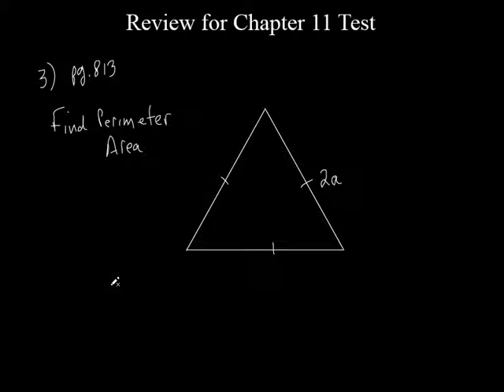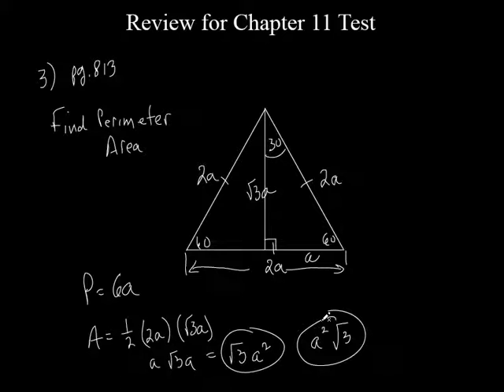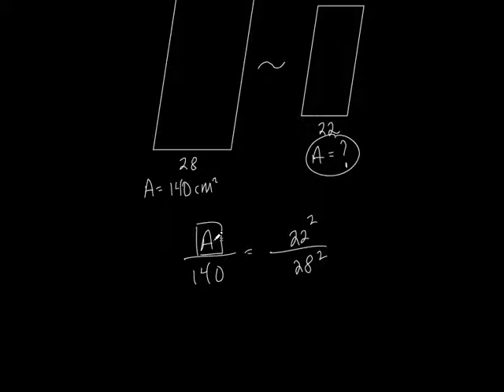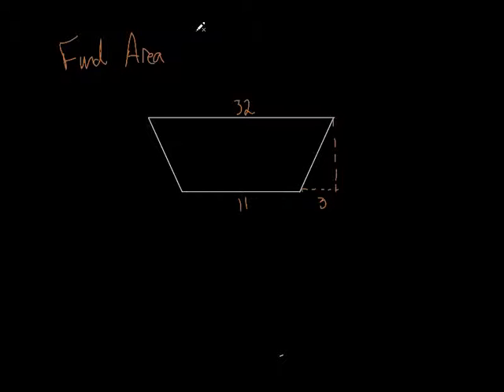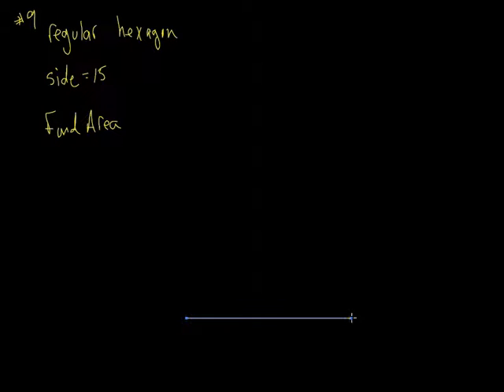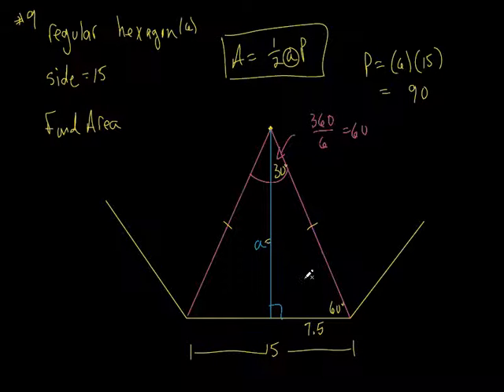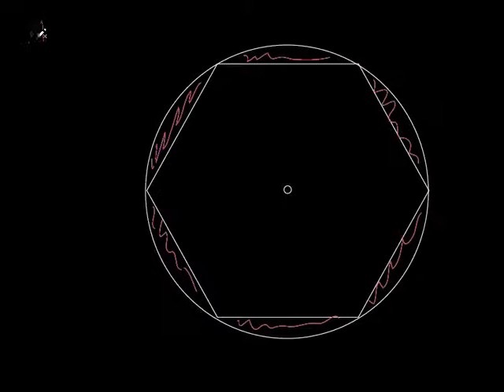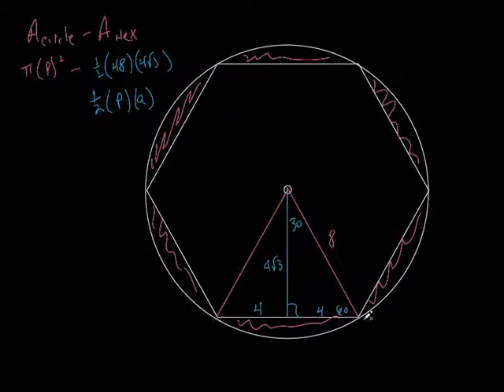1 Chapter 8 Review